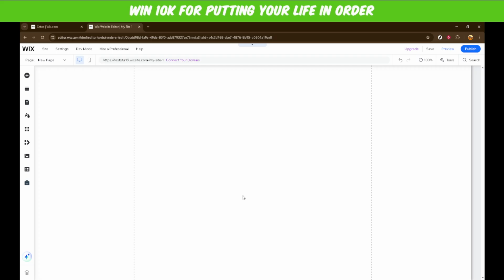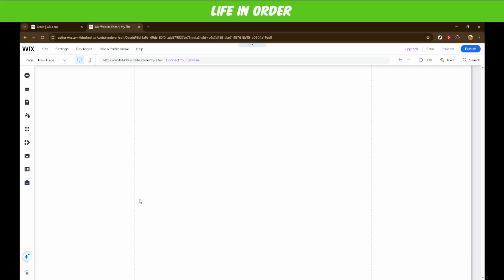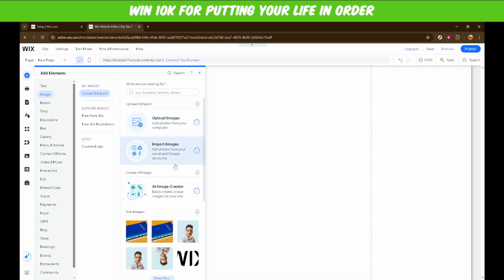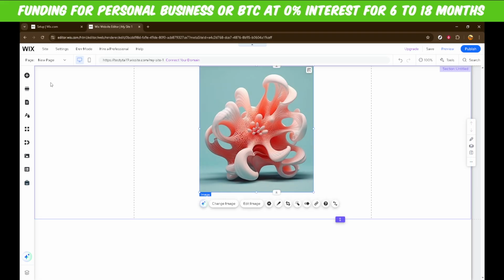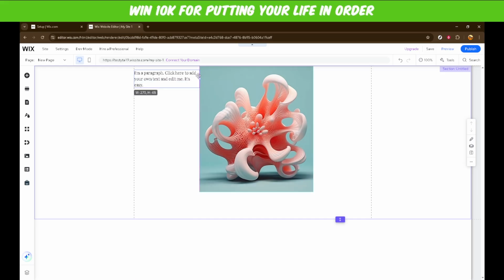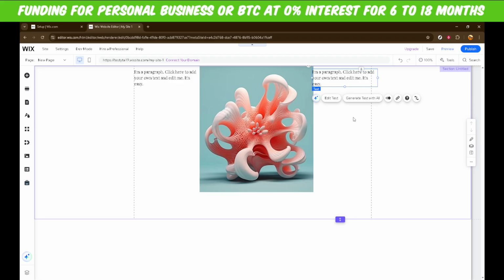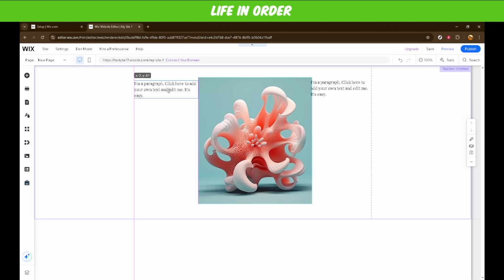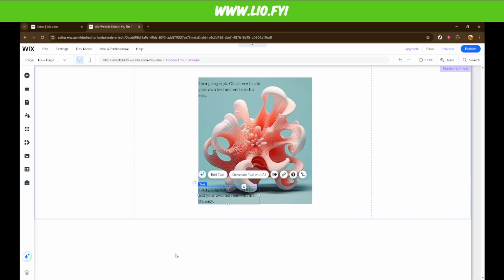How To Wrap Text Around Picture Wix Tutorial { 2025 edition }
How To Wrap Text Around Picture Wix Tutorial